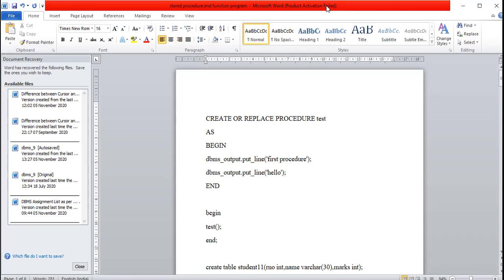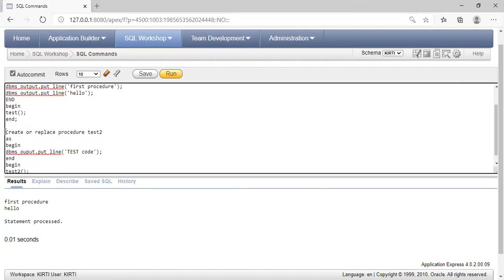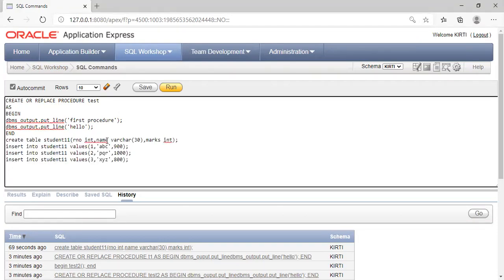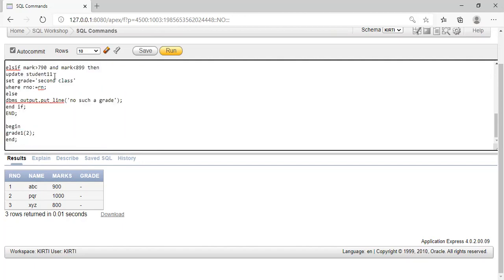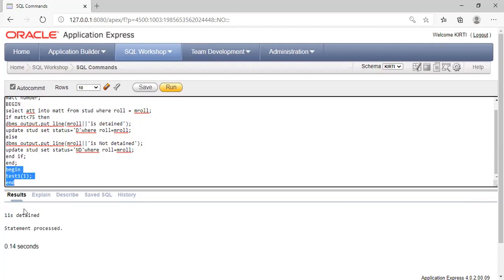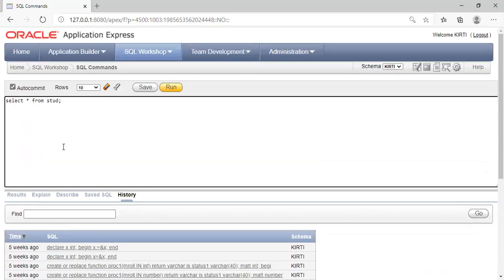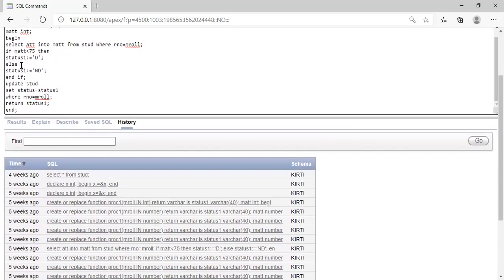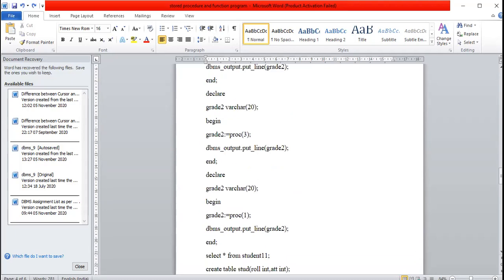PL/SQL Stored procedure and function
To Implement Stored procedure and function in SQL.